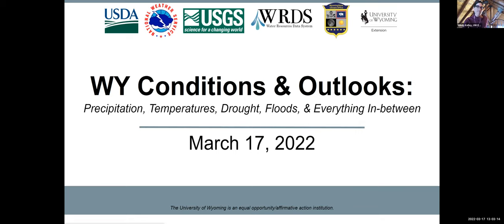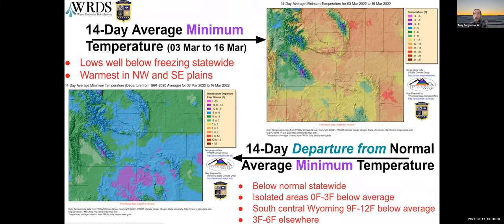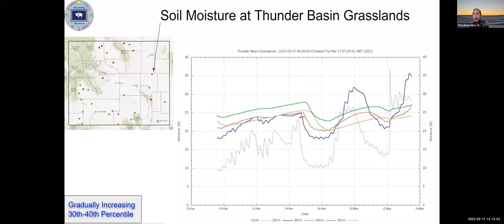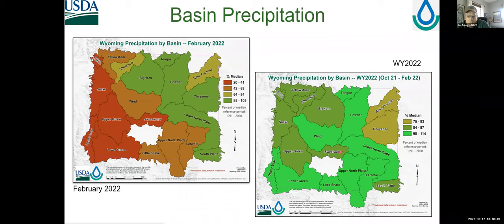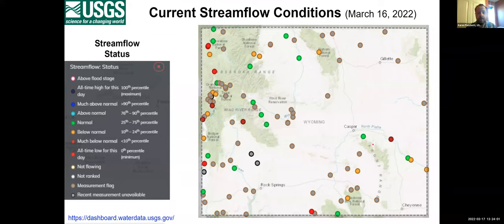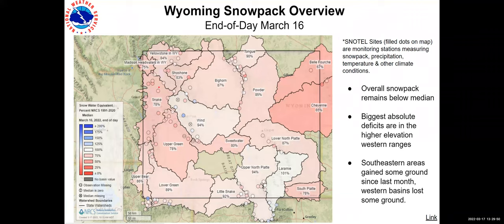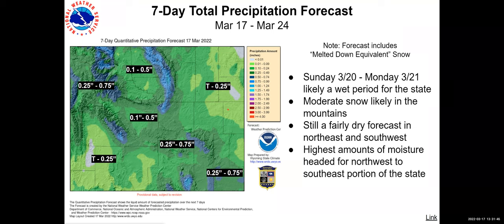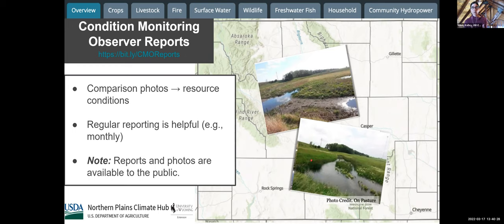March 17, 2022 WY Conditions & Outlooks